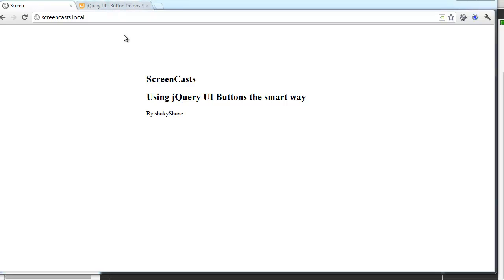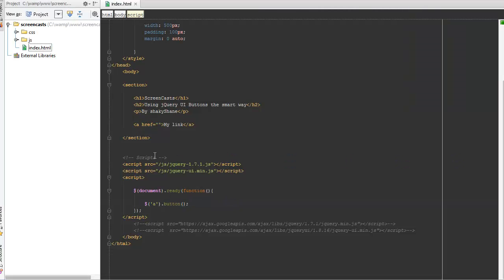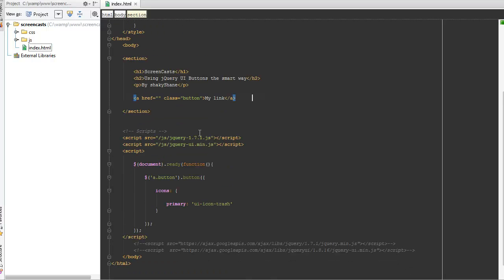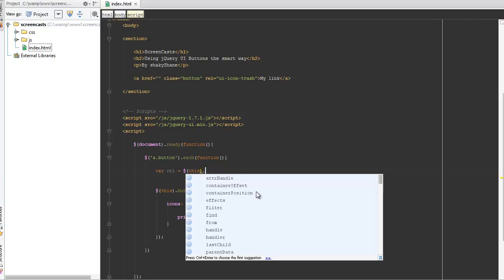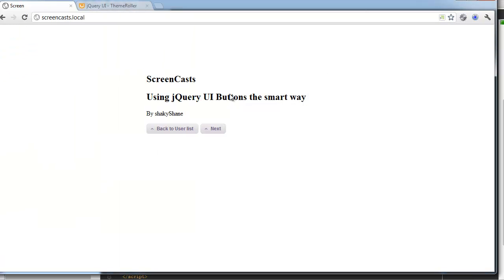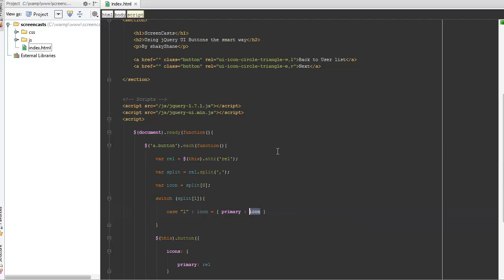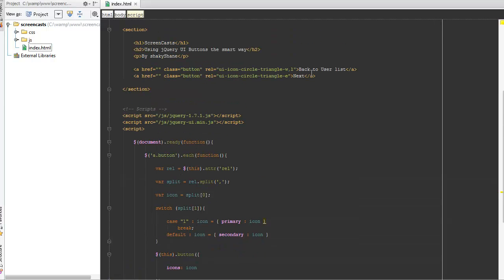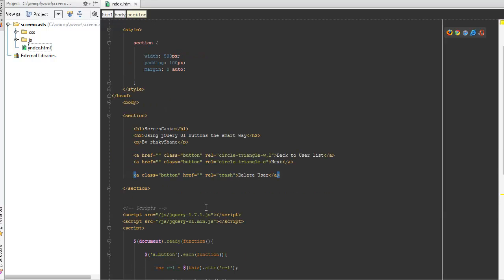Using jQuery UI Buttons the Smart way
A short tutorial showing my technique for using the jQuery UI Buttons in a dynamic way.